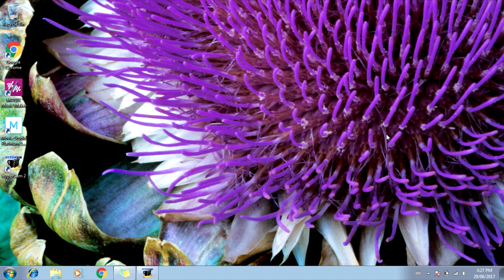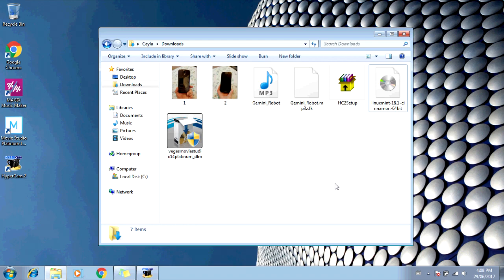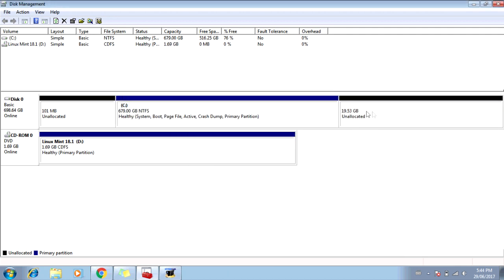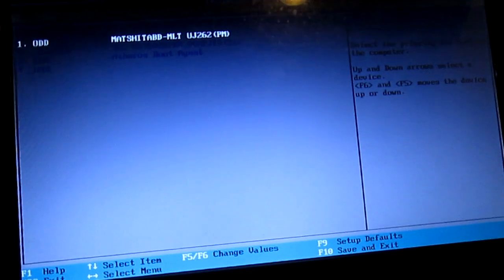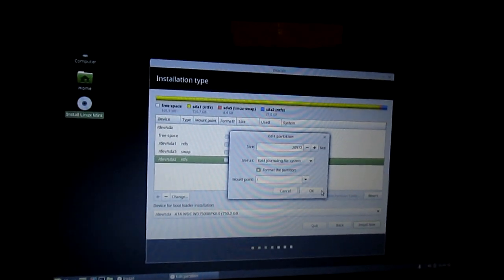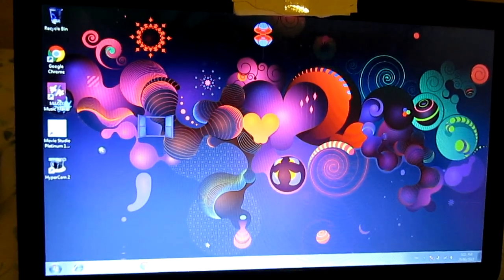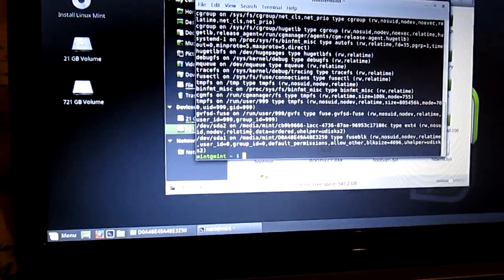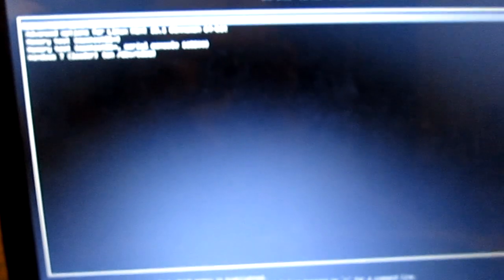How To Dual Boot Windows 7 & Linux!!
This video will show you how to dual boot your computer with windows 7 & Linux

Thanks